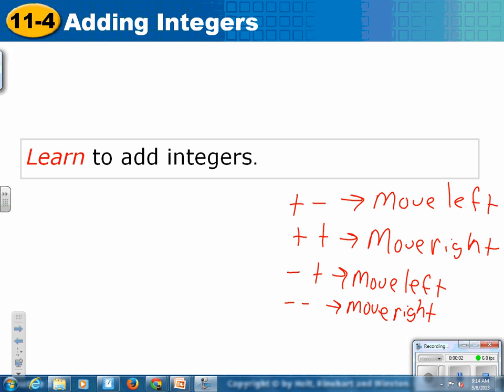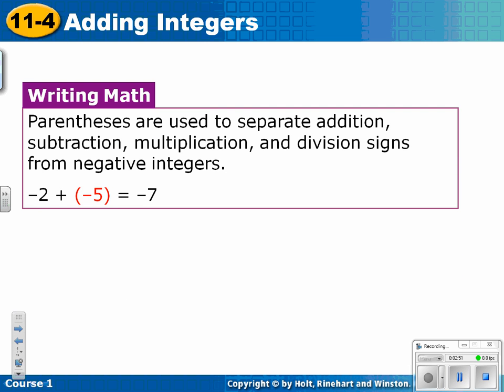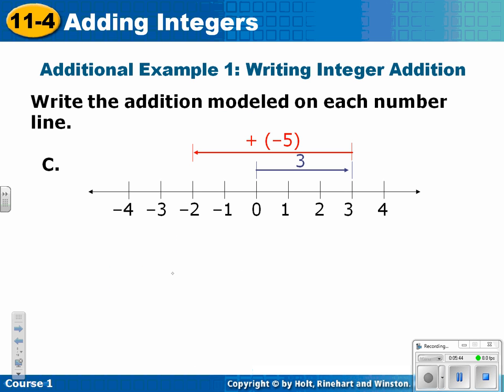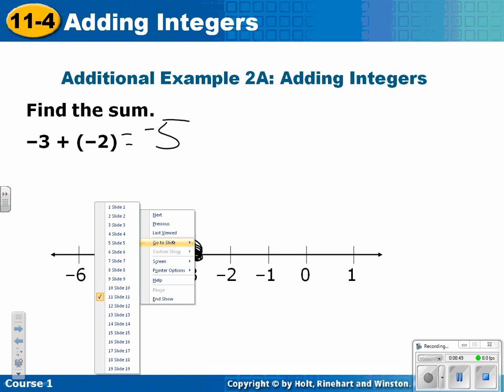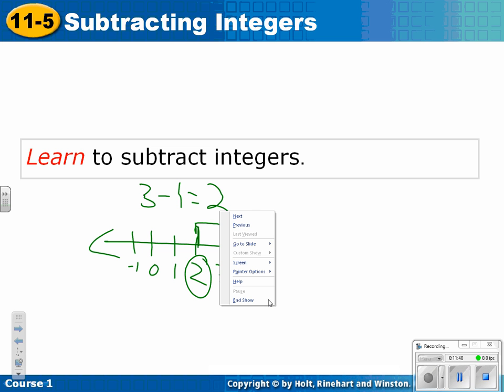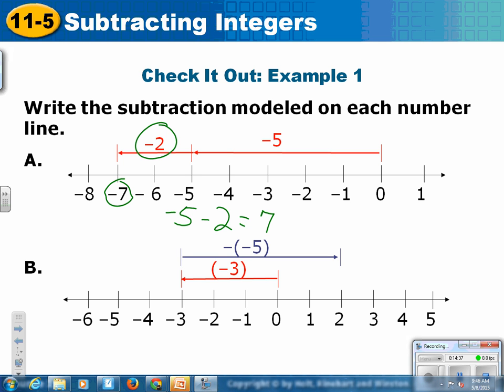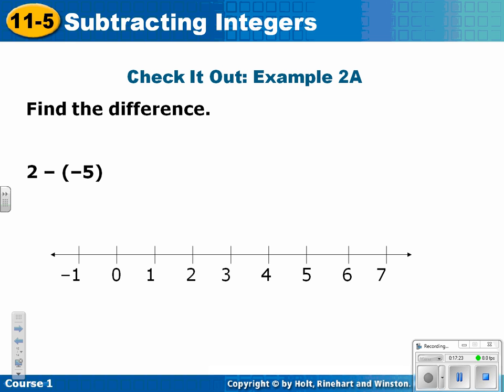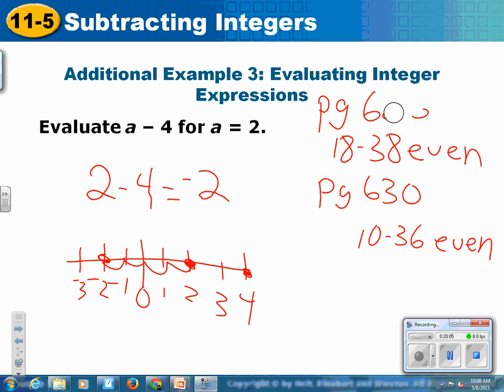adding and subtracting integers Lesson 11 4 and 11 6